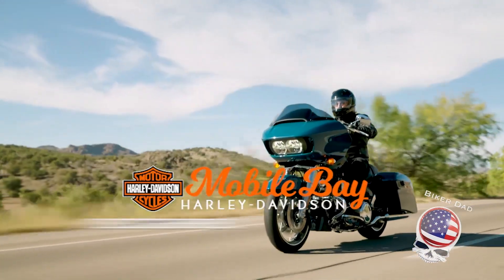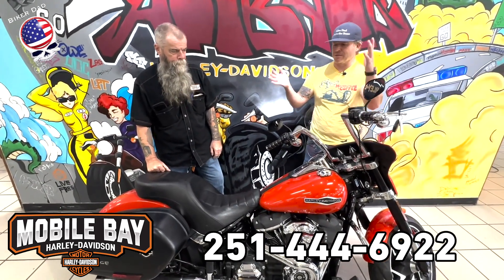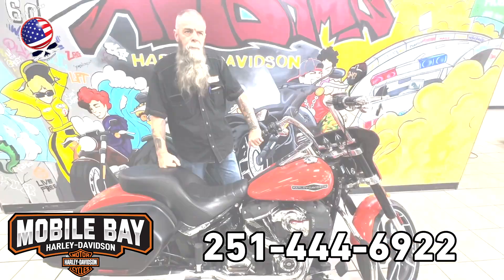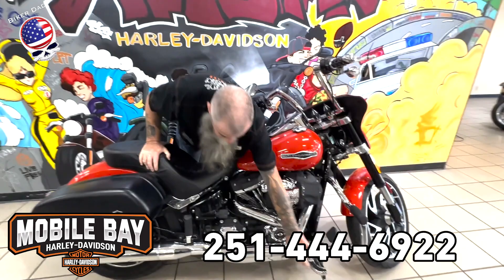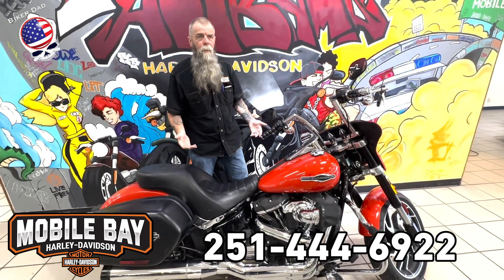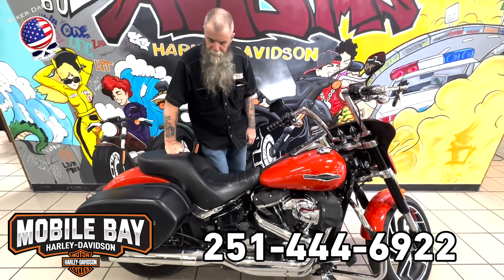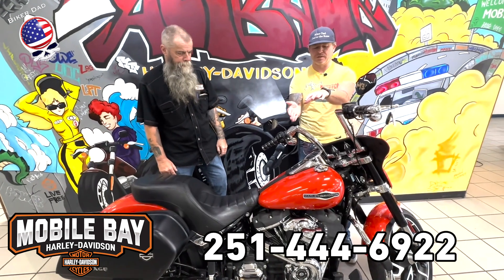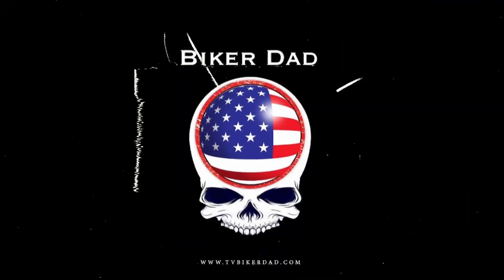Orange is the new black: Sport Glide Bike of the Week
IMHO one of the must under-rated bikes Harley-Davidson ever built. The Sport Glide is quite the ride. Ask to see the Mobile Bay Harley-Davidson Bike of the Week and get a free Biker Dad Sticker